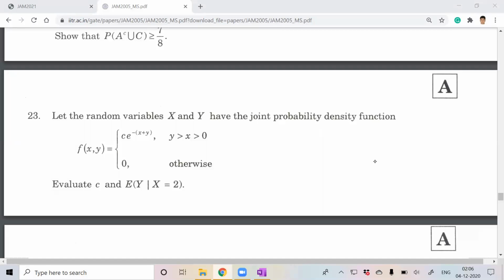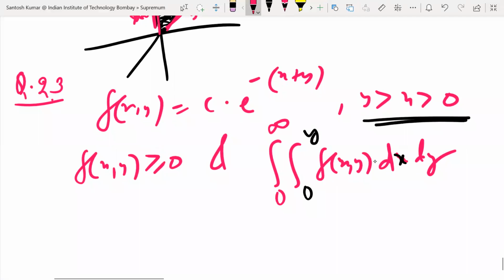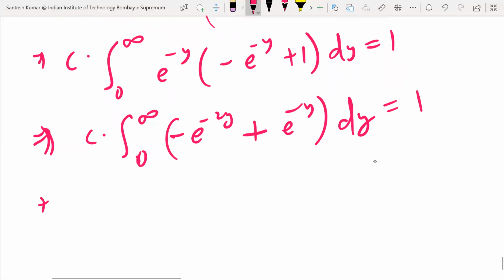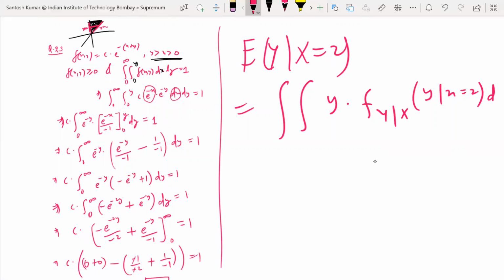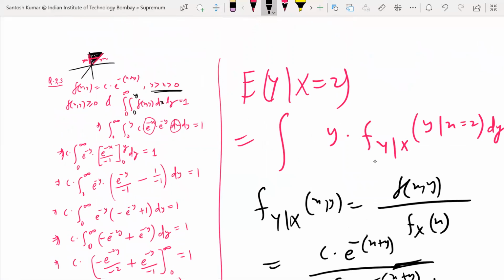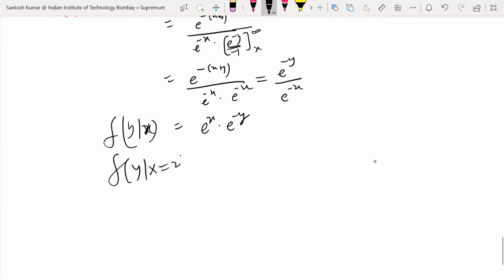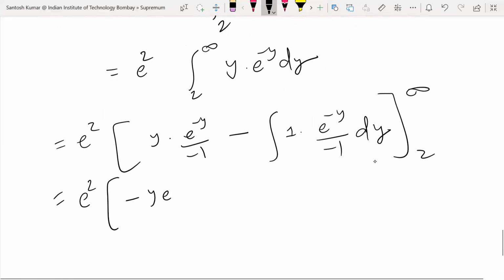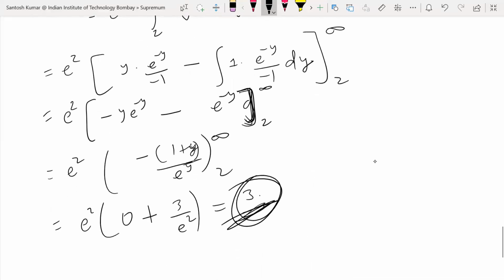Q23 JAM 2005 MS PYQ SOLUTION By Mathstats @8810409392 Mathstats@8810409392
IIT-JAM, GATE, CSIR-NET, CUET-PG, and ISI Statistics entrance exams

📅 New Batches Starting from 01 january 2026 for IIT-JAM 2027 & GATE 2027 & CSIR-NET 2026

📦 Course Highlights:
- Full Syllabus Live & Recorded Lectures
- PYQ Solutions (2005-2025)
- 15,000+ Practice Questions
- 200 Mock Tests with Solutions

- Individual Services: ₹5000 Each
- Full Package: ₹25,000 (₹15000 with Discount)

🔹 LIVE BATCH: GATE DA 2026 (DATA SCIENCE AND ARTIFICIAL INTELLIGENCE)-

about faculty : Dr. Santosh Kumar Chaudhary is an Assistant Professor in the Department of Statistics at the Central University. He is a highly accomplished academic who earned his Ph.D. in Mathematical Statistics from IIT Kharagpur in 2025. His educational background is distinguished by multiple degrees from premier Indian institutes, including an M.Sc. in Statistics from IIT Bombay (2021) and an M.Sc. in Mathematics from IIT Delhi (2018). Dr. Chaudhary’s research focuses primarily on information-theoretic measures—such as entropy and extropy—reliability theory, and hypothesis testing. Recognized for his academic excellence, he achieved notable national rankings, including AIR 3 in GATE, AIR 17 in JAM, and AIR 50 in CSIR-JRF. Prior to his current role, he gained professional experience as an Assistant Professor at BIT Mesra and SOA University, and as an Assistant Data Analyst for the Indian Railways

Regards~
Mathstatst Classes